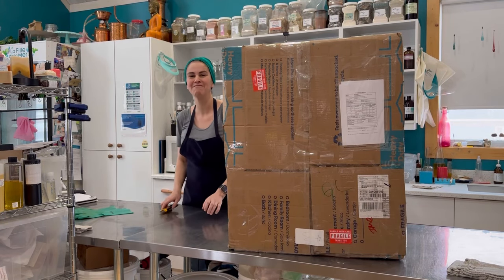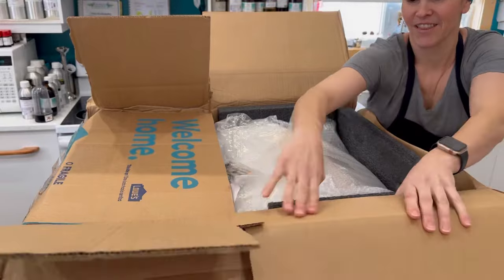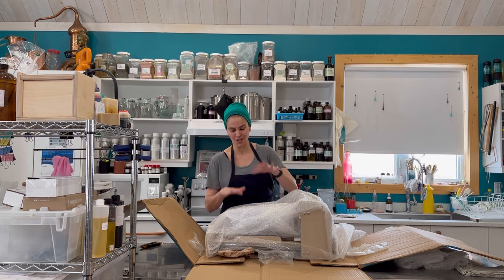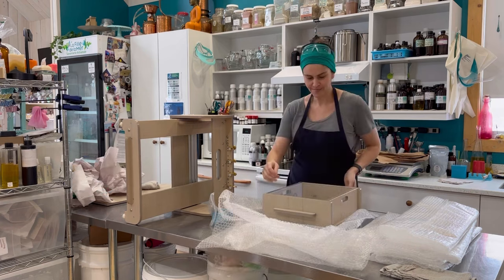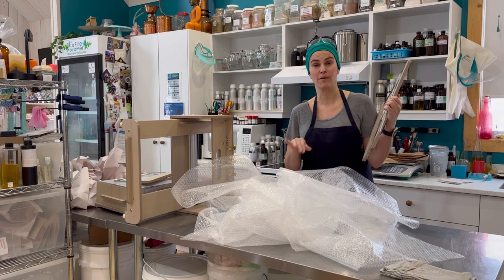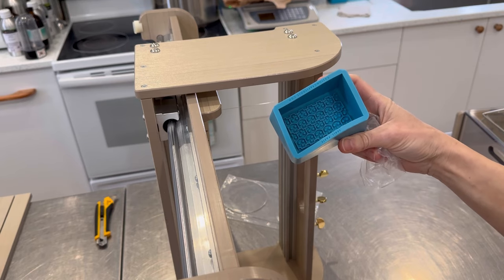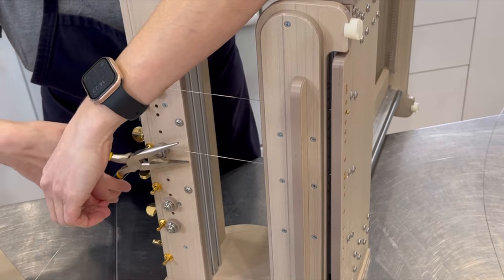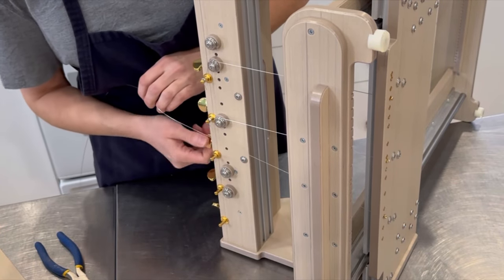Unboxing New Soapmaking Tools from Custom Craft Tools!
Unboxing is always fun! Join me as I discover these amazing new soapmaking tools by Custom Craft Tools, a small business specializing in soap molds, soap cutters, hanger tools and other specialty equipment for soapmakers.

Never made soap before? Learn how to with me by signing up to my online cold processed soap course

Molds by Custom Craft Tools

If you are looking for a great community where innovation and creativity are the golden rule, please join our new Facebook group hosted by Zahida Map, Sarah Milroy, Carla Hughes, Melissa Mierop, Cathy Gonzalez and myself!

...Mail...
1309 ch de La Verniere
L'Etang-du-Nord, Quebec, Canada
G4T 3G1